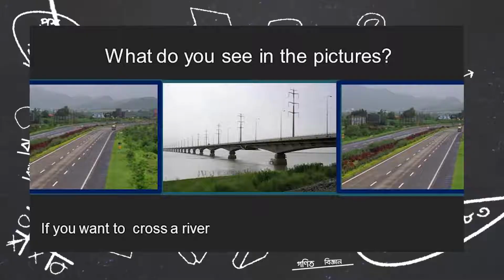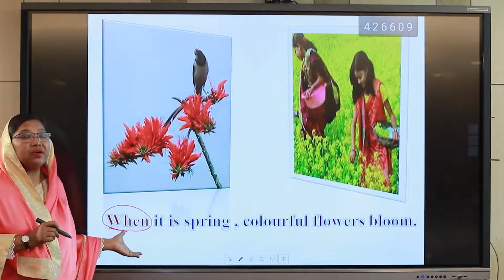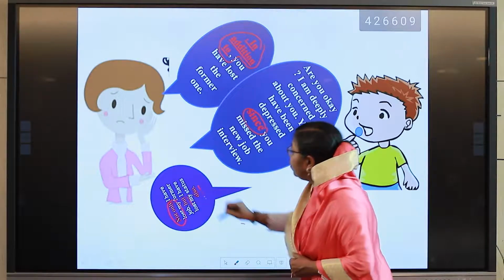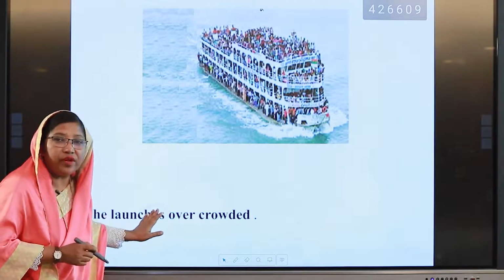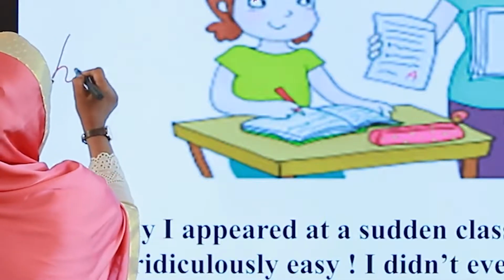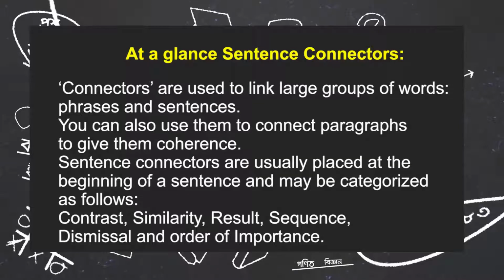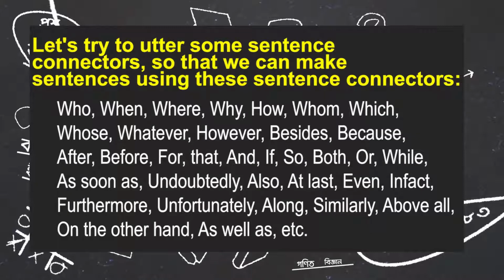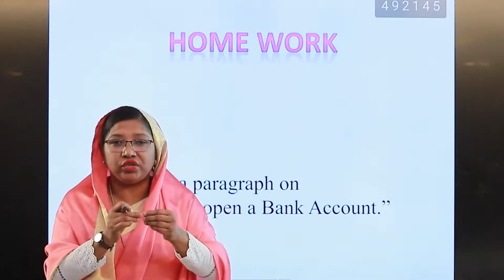Sentence Connector ।। English 2nd Paper।। Class 9 আমার ঘর আমার স্কুল ।।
⚠️ Warning ⚠️